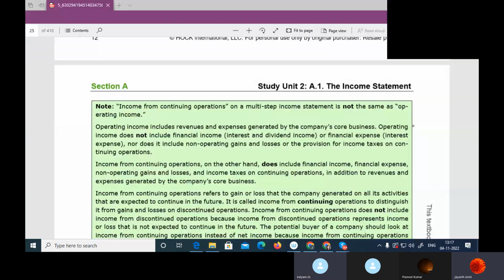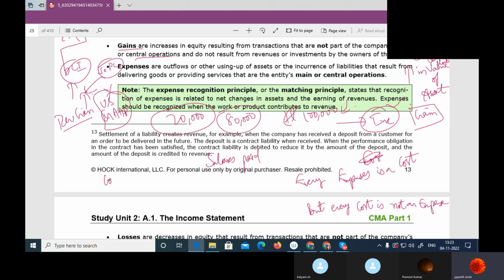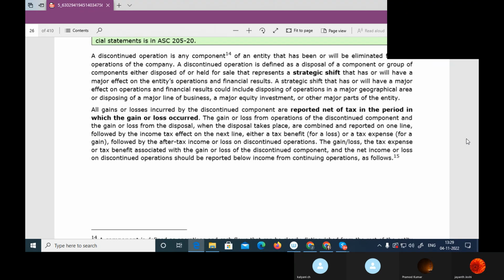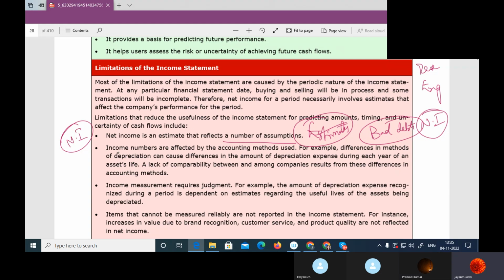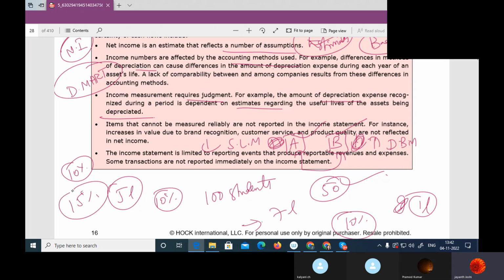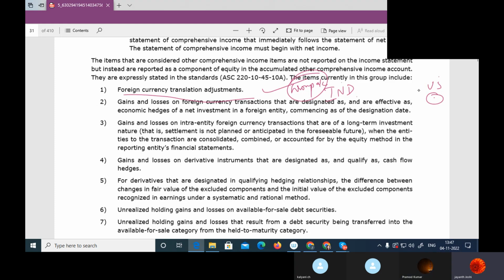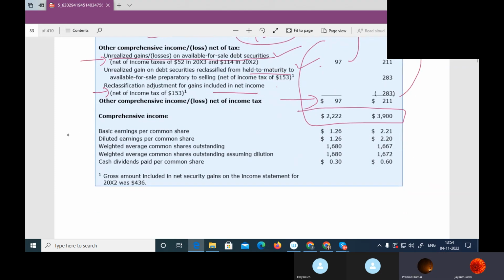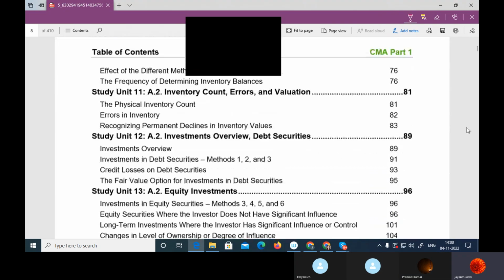financial reports eng 3